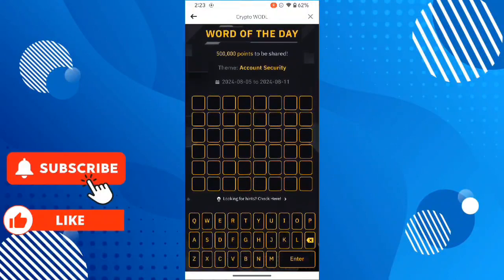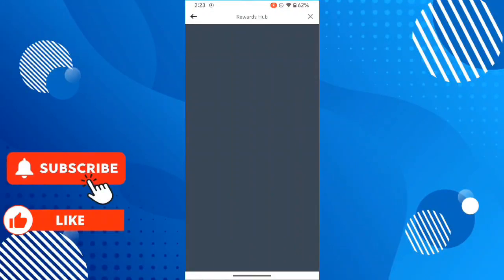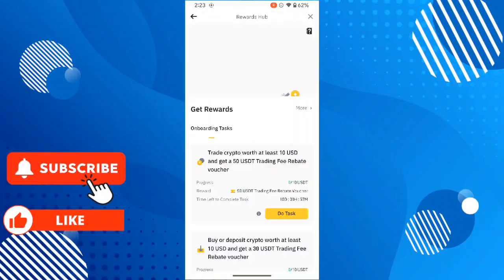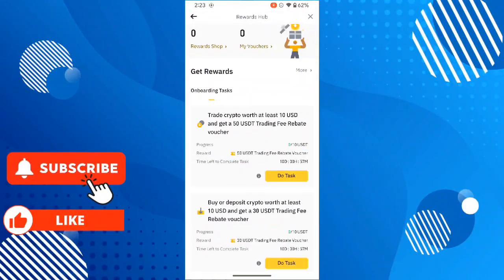How To Use Binance Rewards Points | Claim USDT (2025)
How to Use Binance Rewards Points | New WODL Reward | Claim Free USDT

In this video I'll show you how to use Binance rewards points | claim USDT. The method is very simple and clearly described in the video. Follow all of the steps & (Binance) how to use trading fee rebate voucher | what is the use of trading fee rebate voucher $$